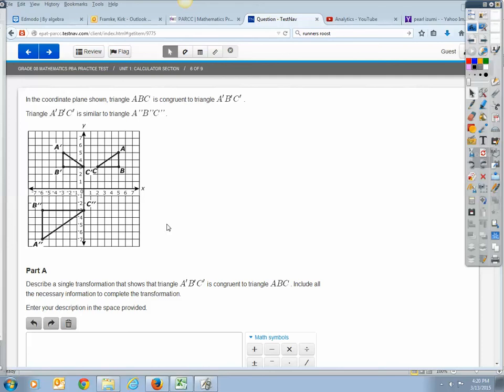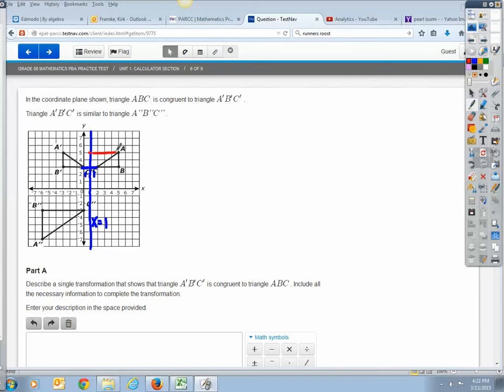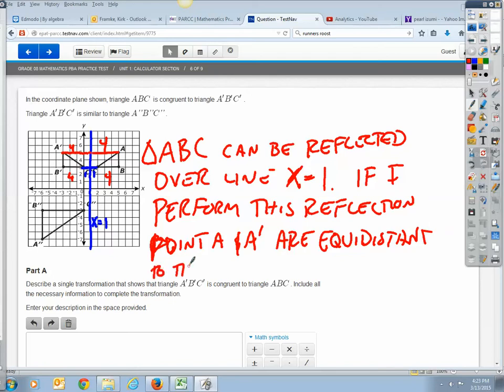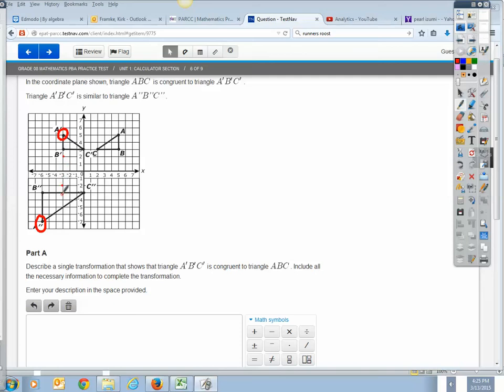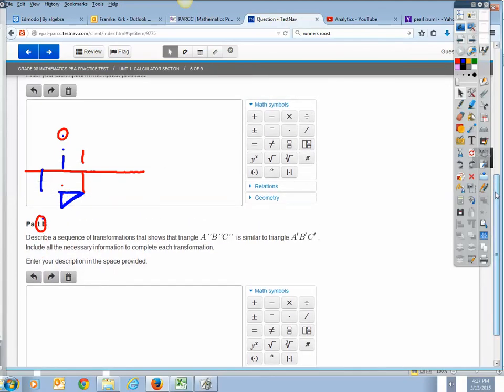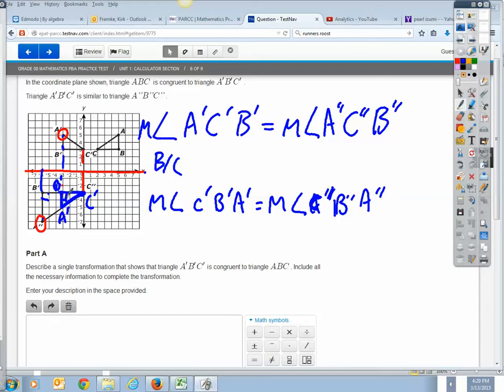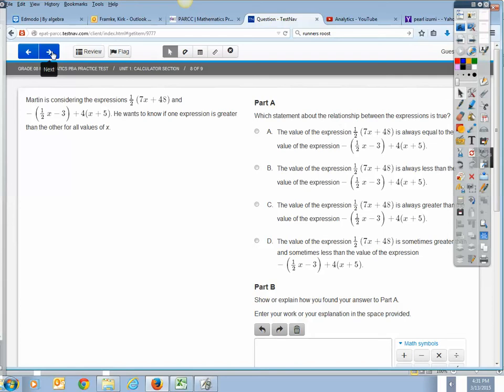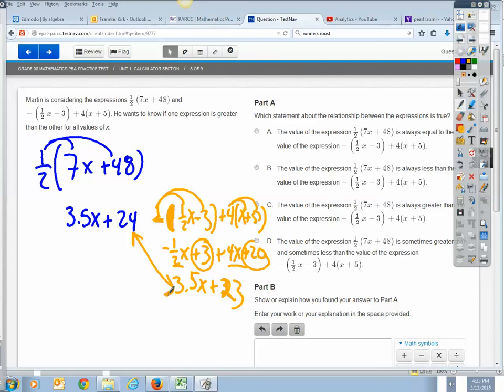8th PARCC math calc section 6 10 skip consumer math problem